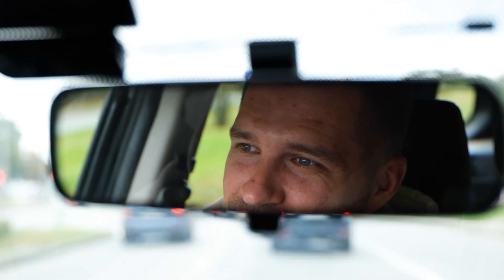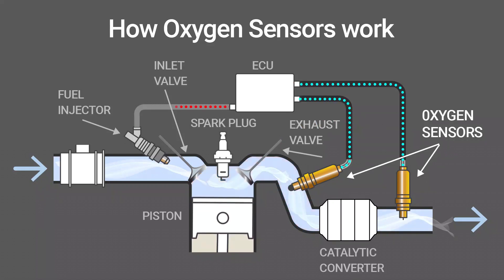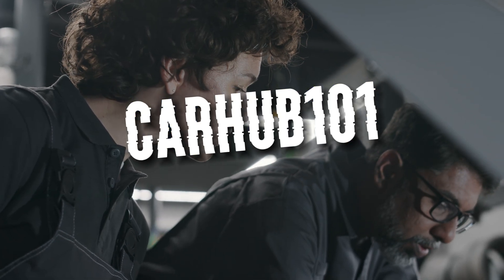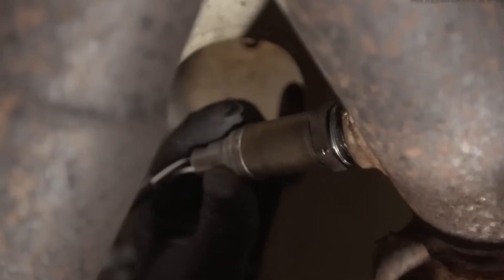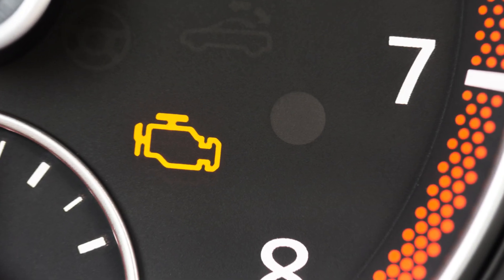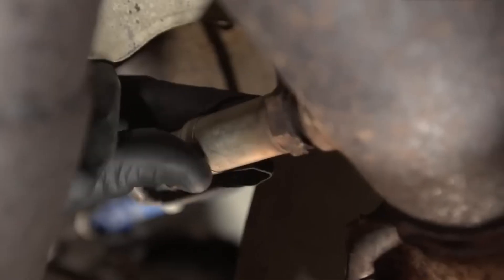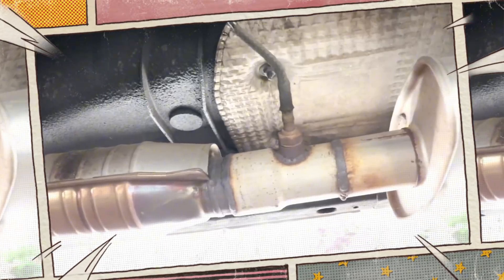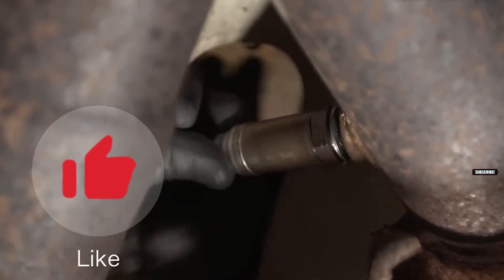P0140 Code - Symptoms, Causes & How to Fix?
Let’s talk about P0140 symptoms, causes and most importantly, how do you fix it?

Timecode:
00:00:00 - DTC P0140 Meaning
00:00:53 - Symptoms of Code P0140
00:01:33  - Causes of Code P0140
00:02:05 - How to Fix?